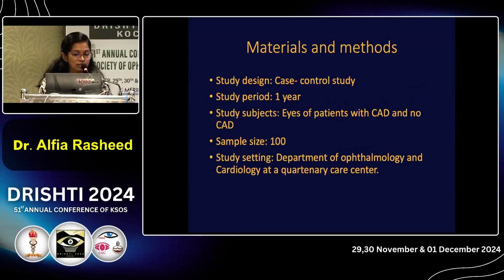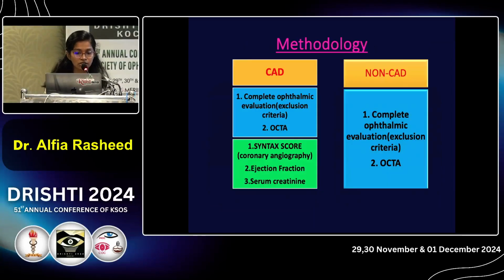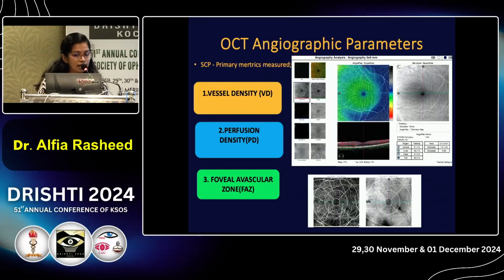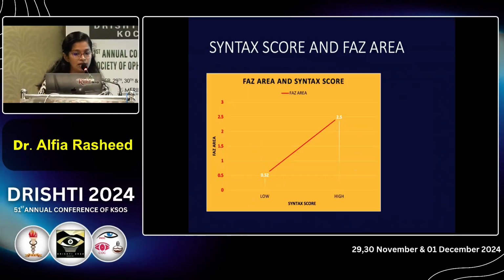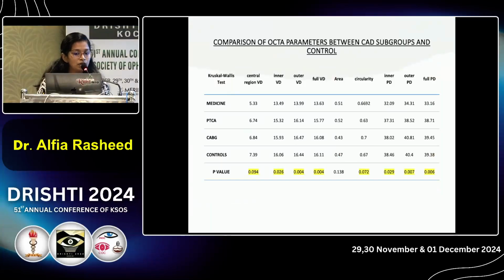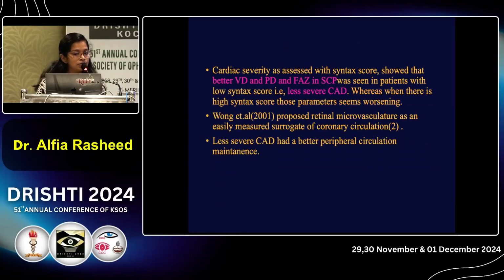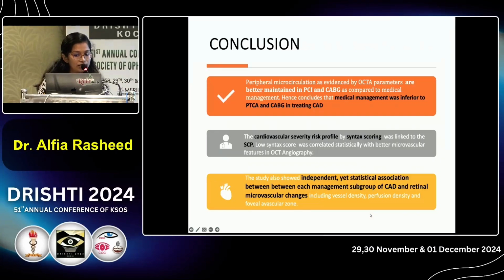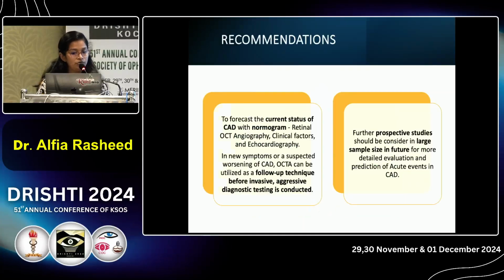KSOS2024 topic Dr Alfia Rasheed FP115 Retinal Microvascular changes in Coronary heart disease CHD